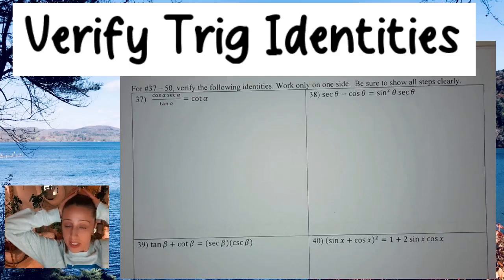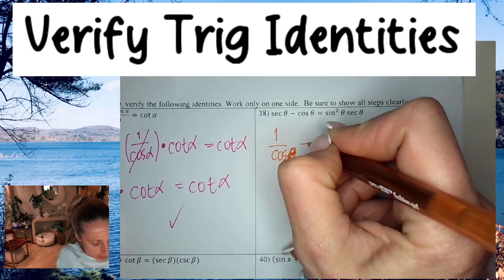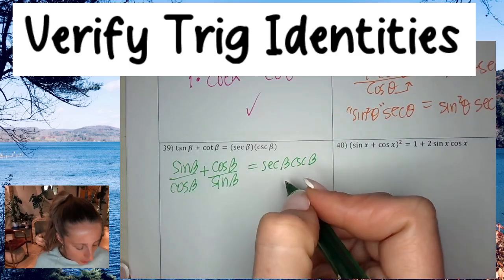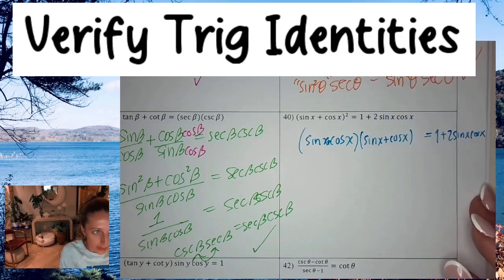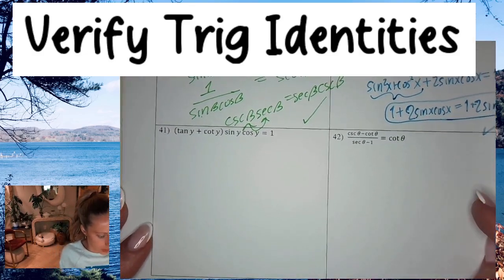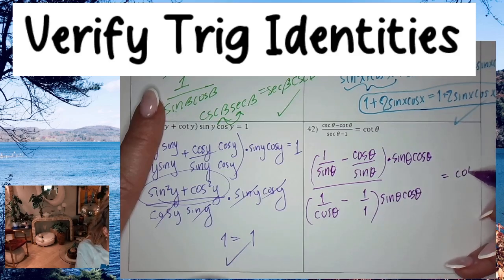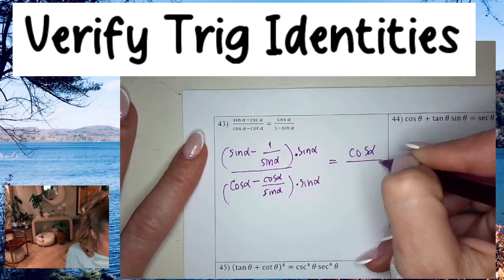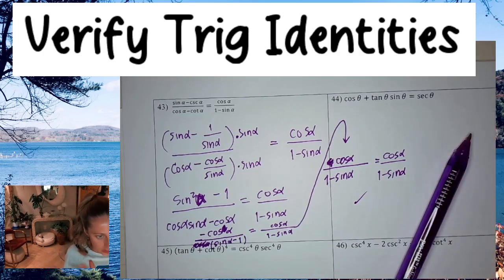Verify Trig Identities (s 37-43)